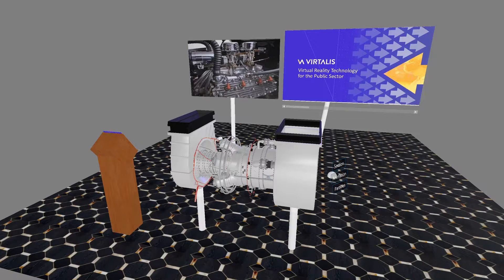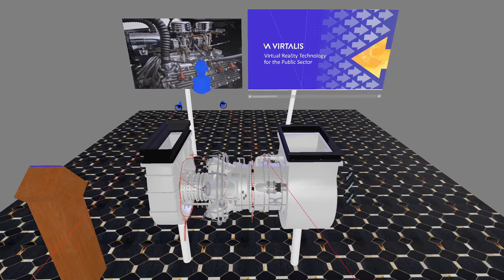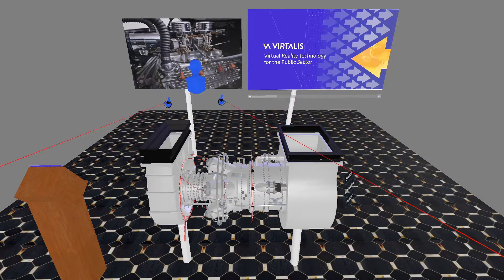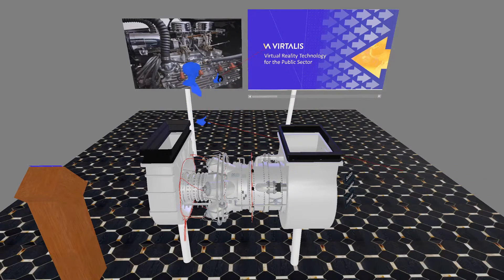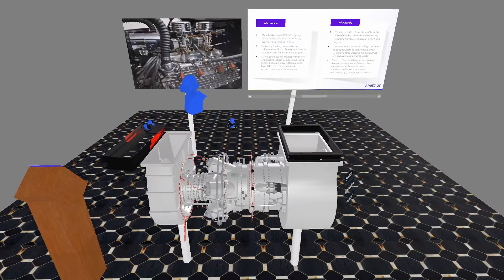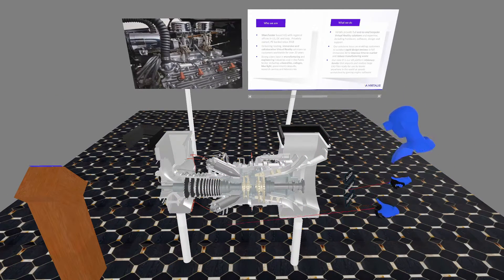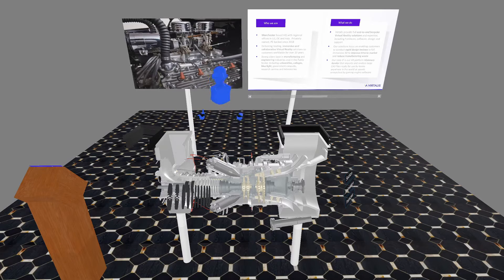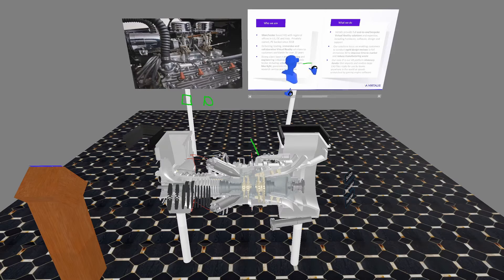Visionary Render for Presenting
This video demonstrates a method of using Visionary Render to present to any number of people by way of putting the presenter/instructor in front of the audience instead of the audience sharing the same view as the instructor.  The audience is not in virtual reality but is instead watching the output of Visionary Render from a static viewpoint.

Great for Virtual Lectures and Presentations.